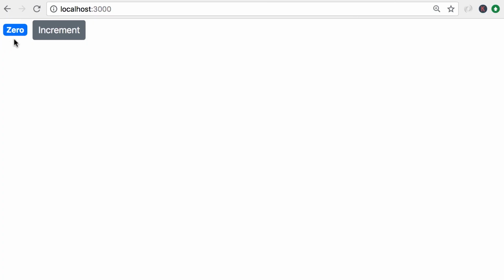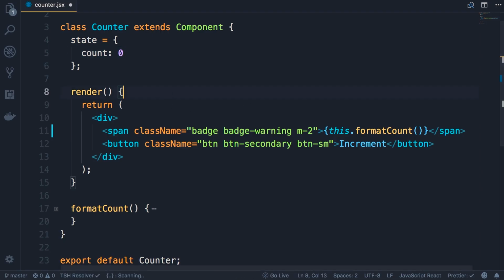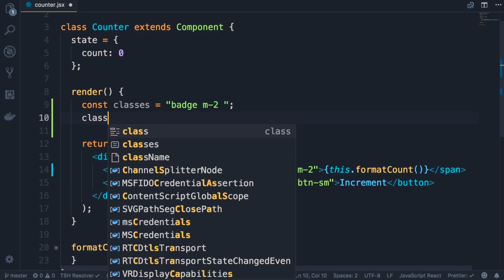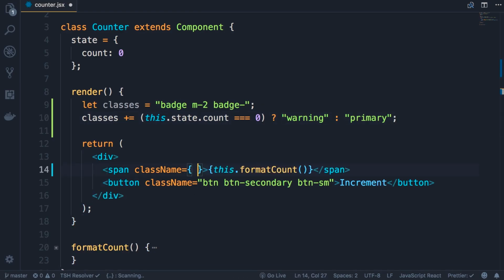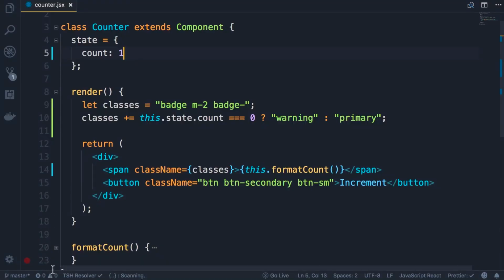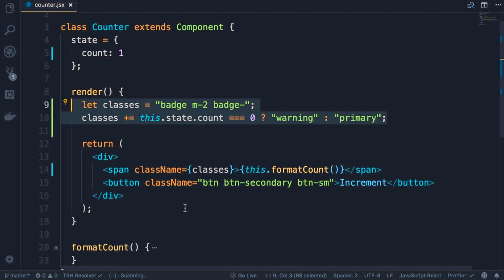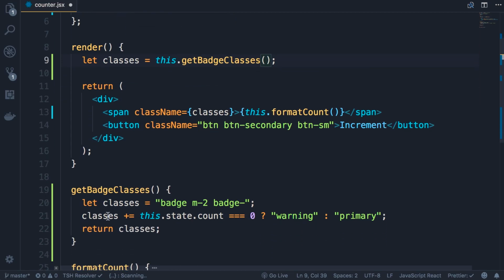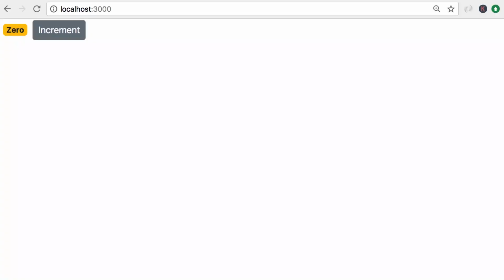28 Rendering Classes Dynamically